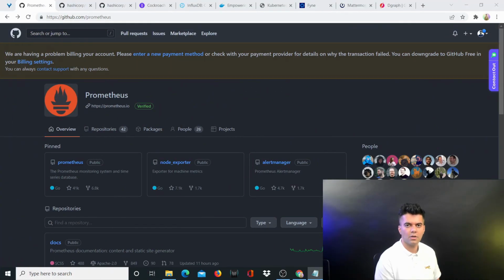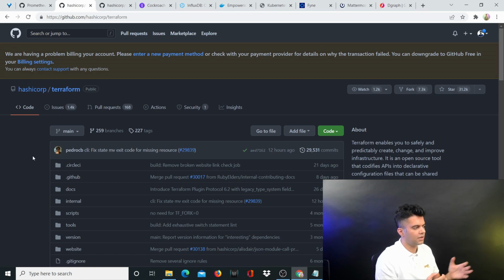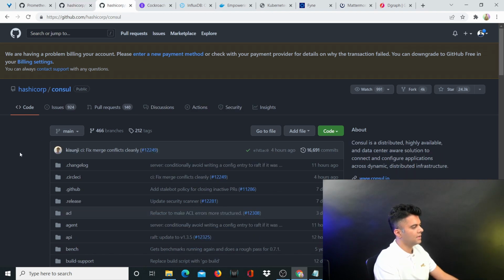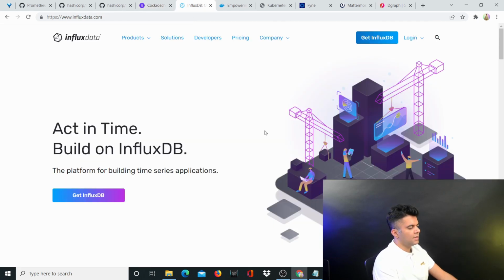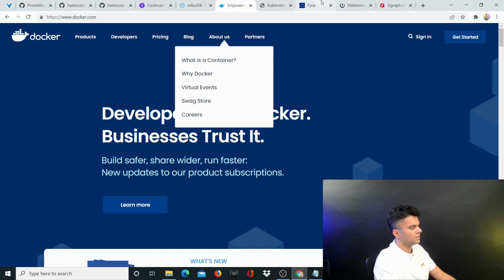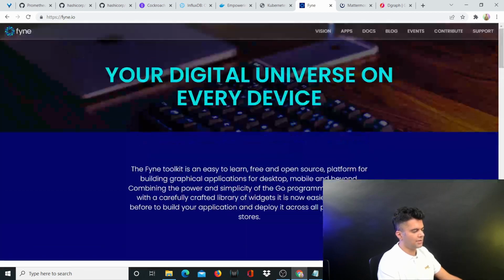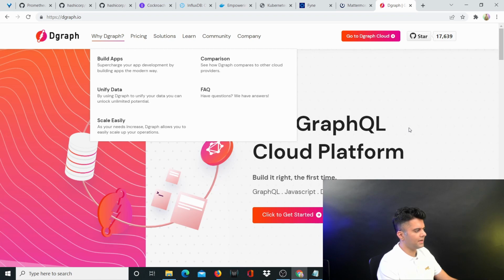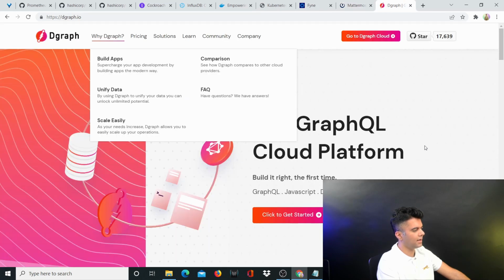[ 2022 ] TOP Open Source Projects GO